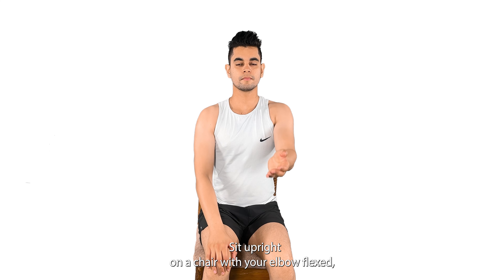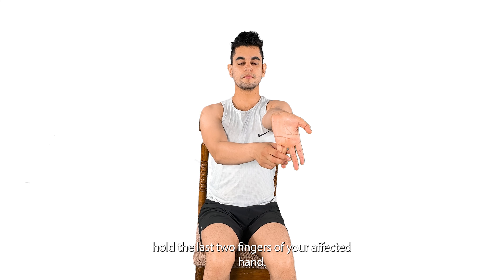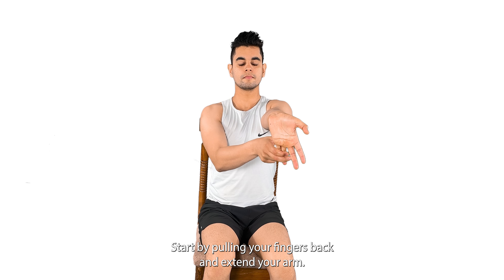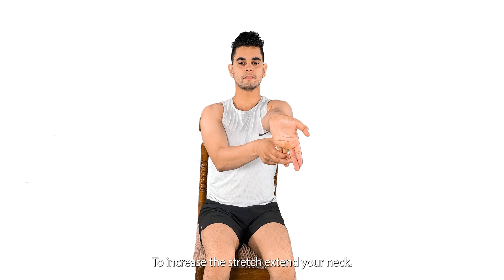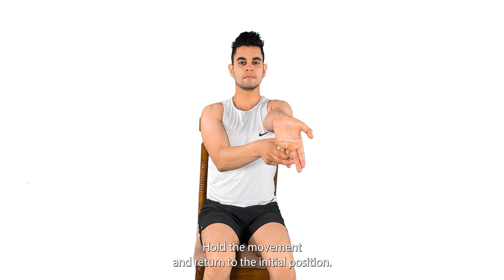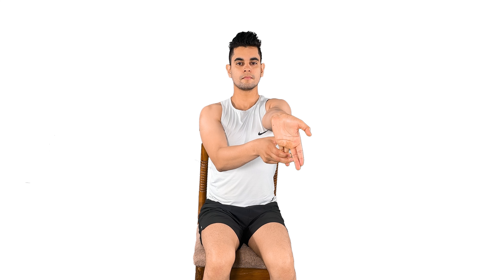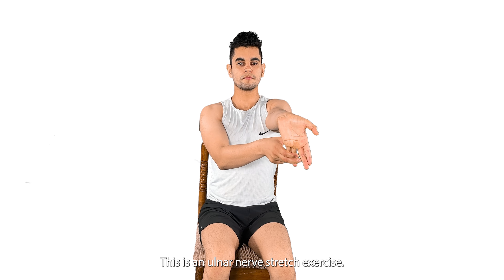Ulnar Nerve Stretch 4 Sitting || ulnar nerve radiculopathy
Ulnar stretch refers to a type of exercise or stretching technique that targets the ulnar nerve, which is a major nerve in the arm responsible for controlling movement and sensation in the hand and forearm. The ulnar nerve runs along the inner side of the elbow and can sometimes become compressed or irritated, leading to conditions like cubital tunnel syndrome or ulnar neuropathy.
It's important to note that The ulnar nerve stretch should be performed under the guidance of a qualified healthcare professional, such as a physical therapist or occupational therapist. They can assess your specific condition, provide appropriate instructions, and monitor your progress to ensure the exercises are performed correctly and safely.
ulnar nerve entrapment
ulnar neuropathy
ulnar nerve injury
ulnar nerve stretch injury
ulnar nerve radiculopathy
ulnar nerve dysfunction